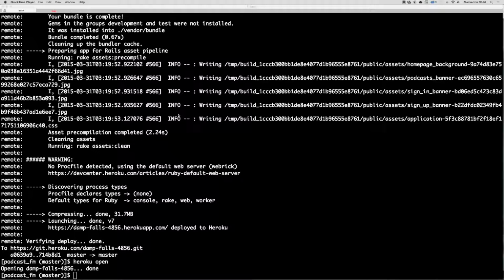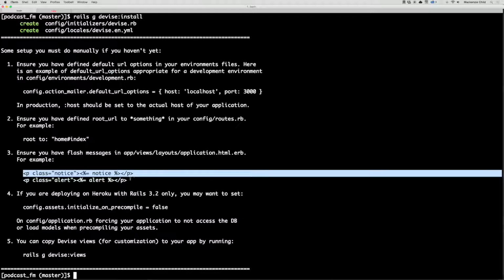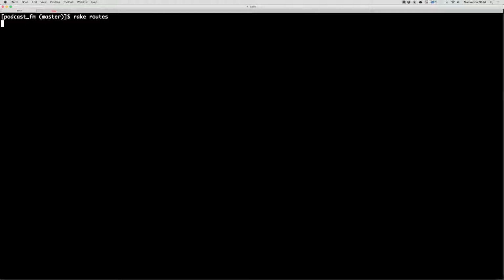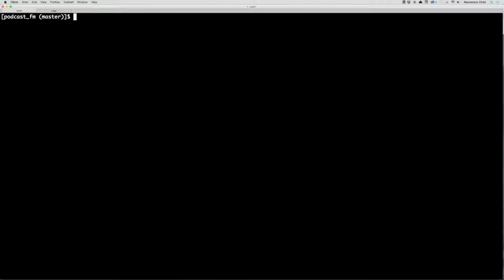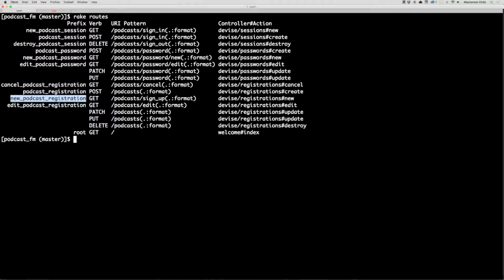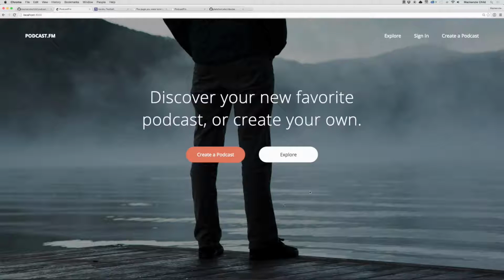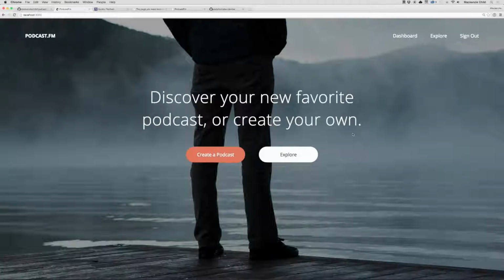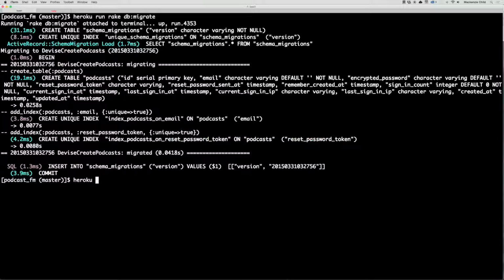18. Creating Podcast Users with Devise How to build a podcast network with Rails 4